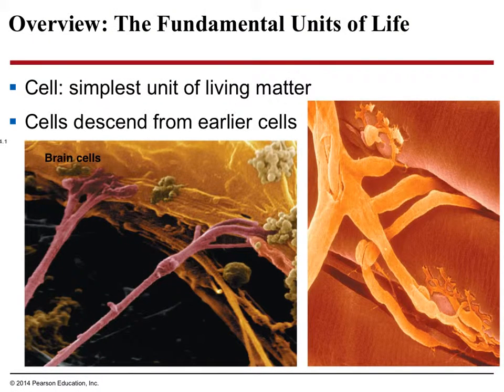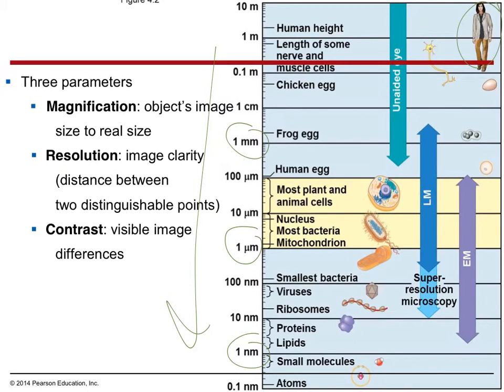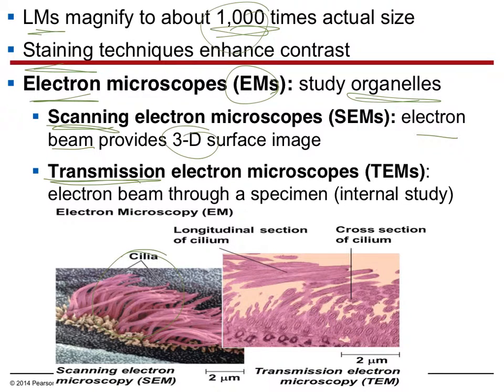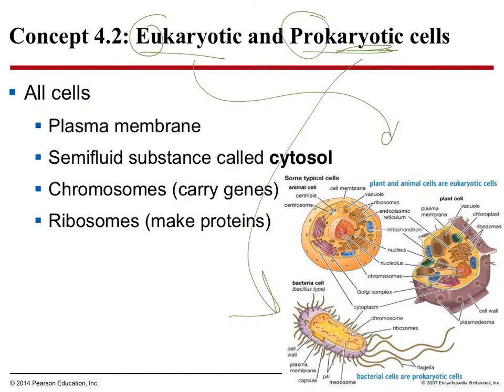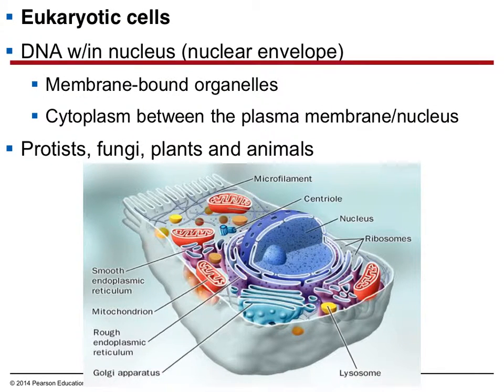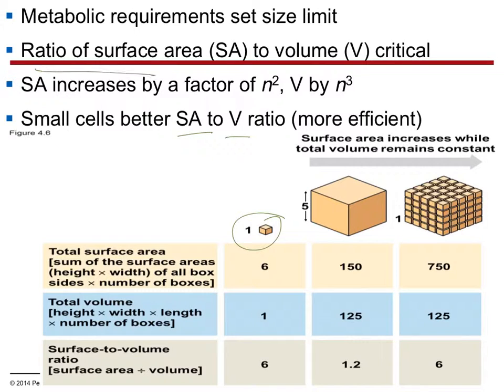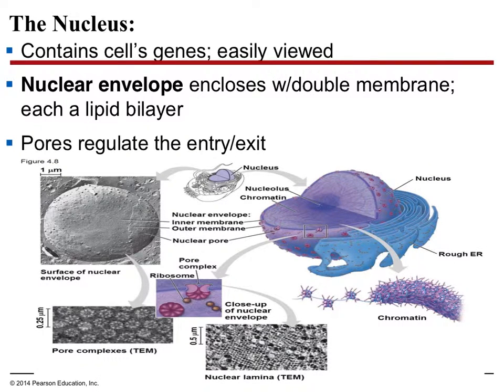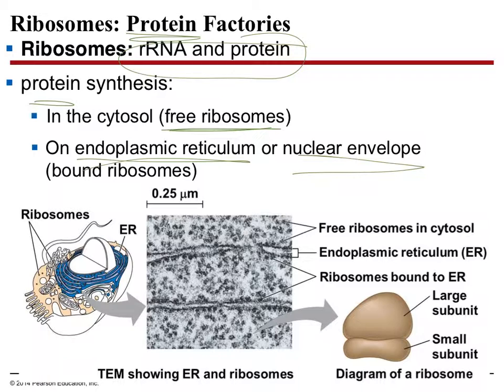Chapter 4 E2 Tour of a Cell